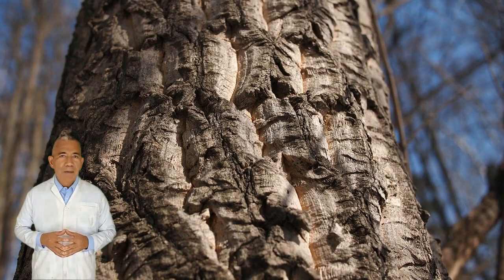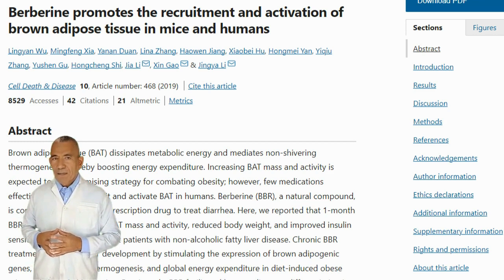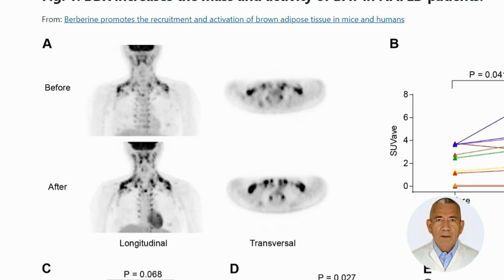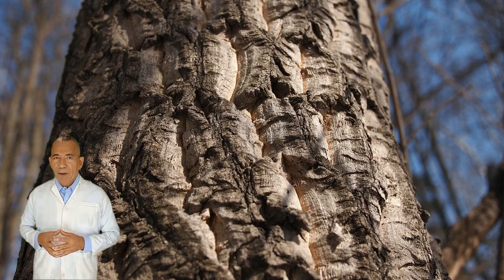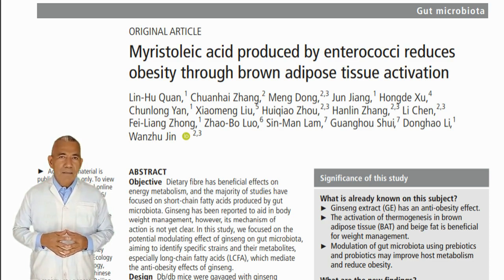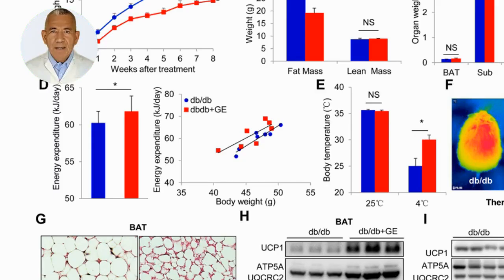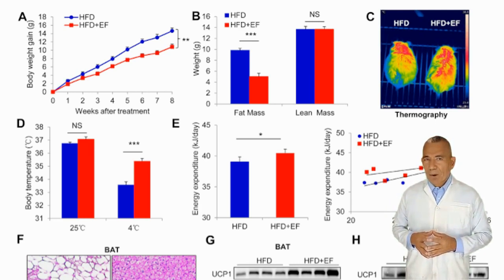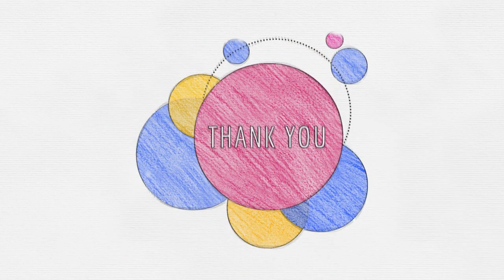Natural Weight Loss Solutions: Ginseng and Berberine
Discover how natural plants and plant extracts can help you lose weight. Ginseng and Berberine are both effective at activating brown adipose tissue to burn calories.